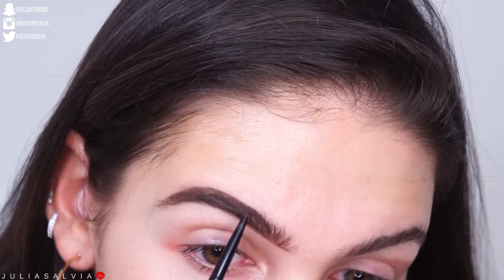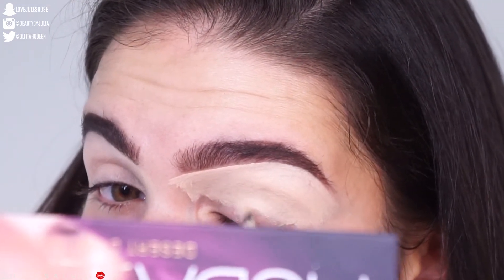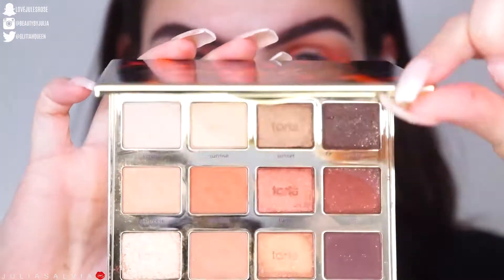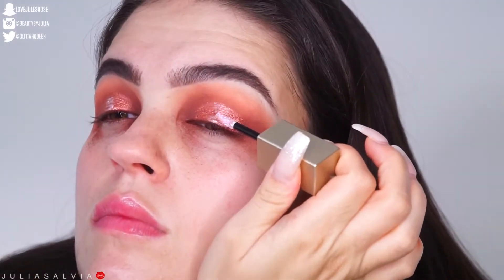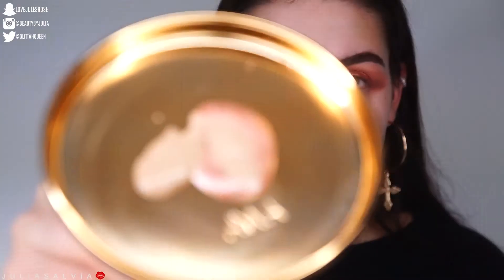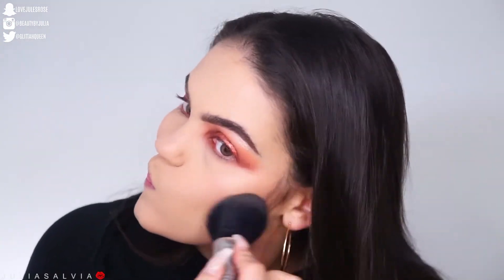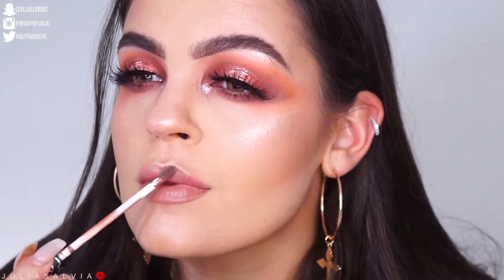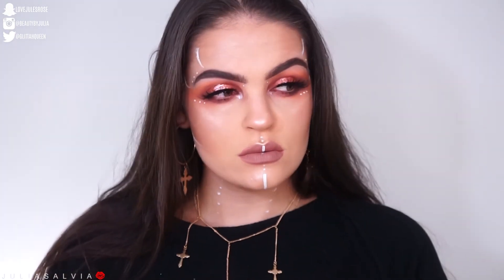WARRIOR Princess Makeup | with NEW TARTE TOASTED & HUDA BEAUTY PALETTES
HEY WARRIOR! obsessed with whatever this look is because the new Tarte Toasted palette is bomb af & the Huda Beauty Desert Dusk palette is goals... where to buy them is below :)

HI GLITTAHFAM ! ❤

Periscope: @juliasalvia

Code: "JULIA"